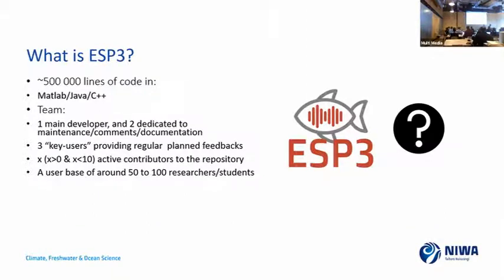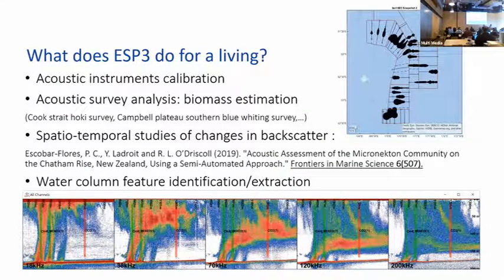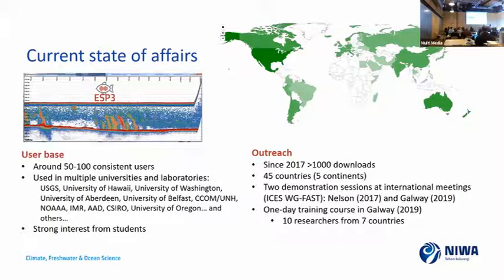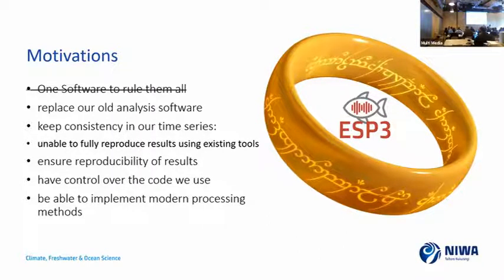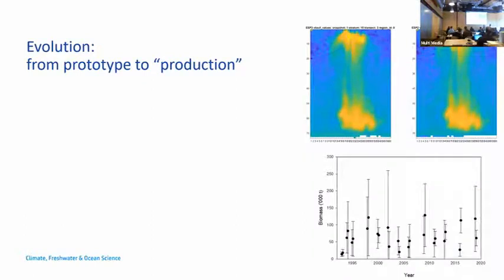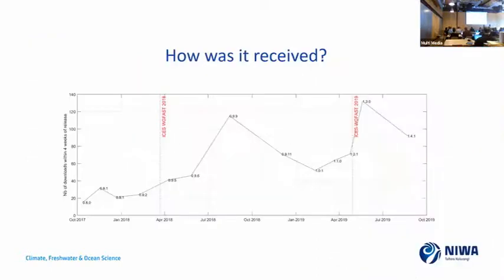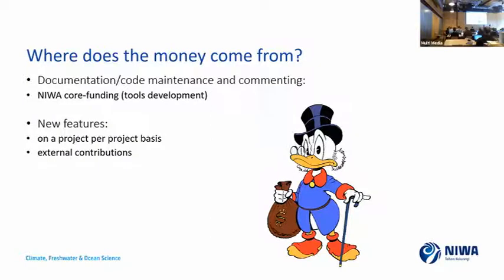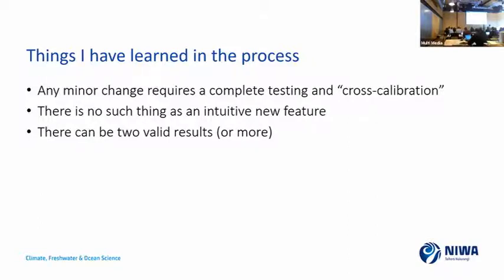Day 5 09 Ladroit ESP3 Open source project